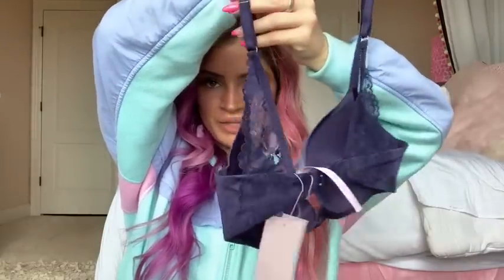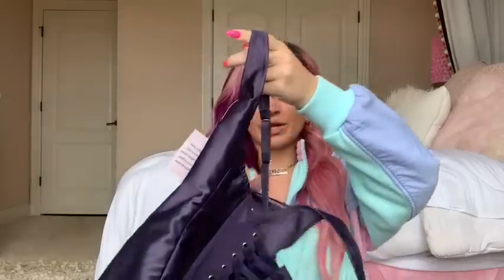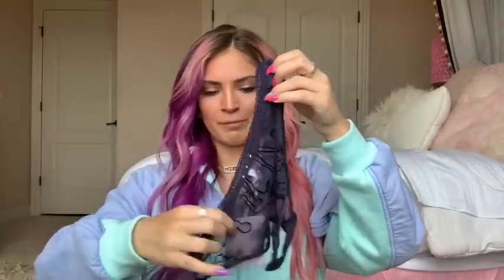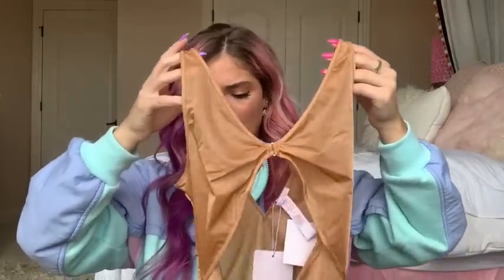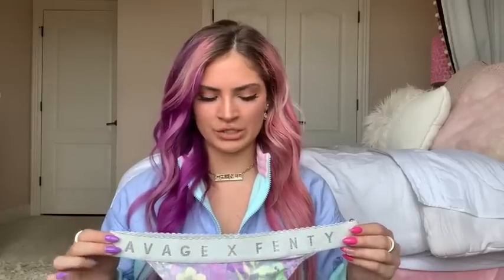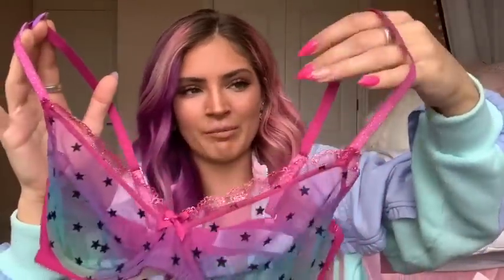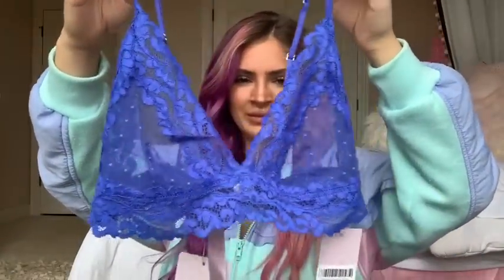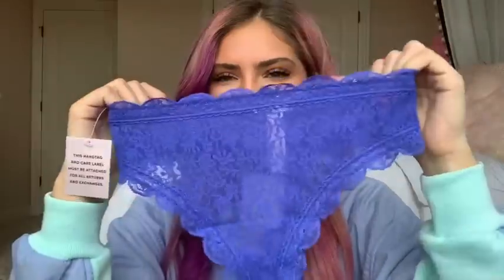*HUGE* Lingerie Haul ( Savage X Fenty )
Check out Savage X Fenty

Links to lingerie:

Floral Lace Push Up Bra - Navy Blue, S

Flock U Up Corset & Flock U Up High-Waist Bikini - Posing Women Print, S

Glissenette Bodysuit - Metallic Honey Money, S

Savage X Cotton Jersey Bralette - Gourmet Grey Watercolor Floral Print, S

Savage X Cotton Jersey High Leg Thong - Gourmet Grey Watercolor Floral Print, S

Glissenette Unlined Bra - Purple Lavender, 32D

Metallic Stars Unlined Bra - Rainbow Stars Ombré Print, 32D

Metallic Stars Crotchless High Leg Bikini - Rainbow Stars Ombré Print, S

Dotted Mesh Bralette - Blue Cyber Café, S

Dotted Mesh Thong - Blue Cyber Café, S

Helenca Lace Push Up Bra - Blue Cyber Café, 32D

Helenca Lace High-Waist Thong - Blue Cyber Café, S